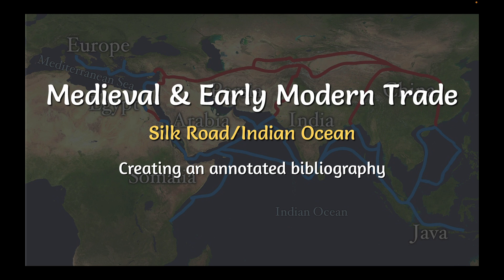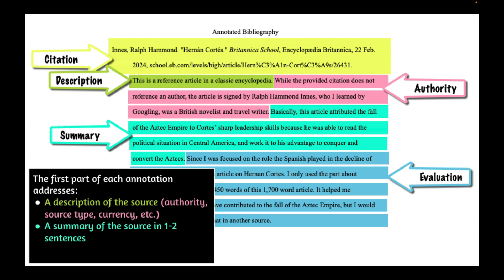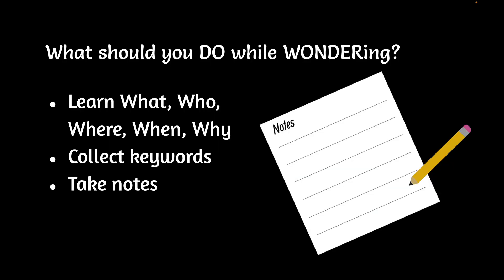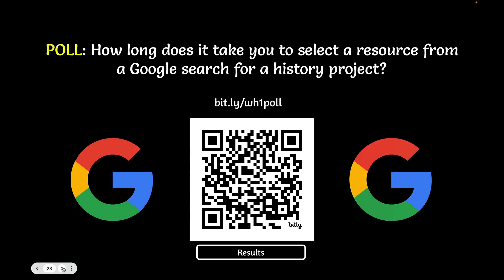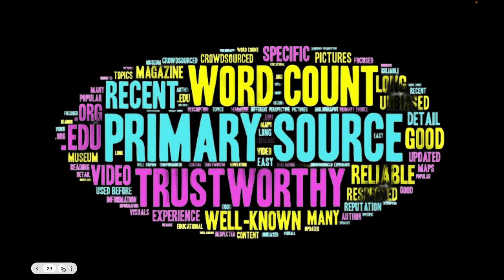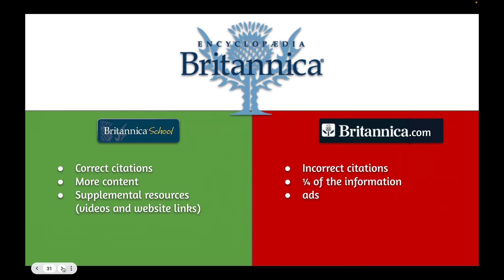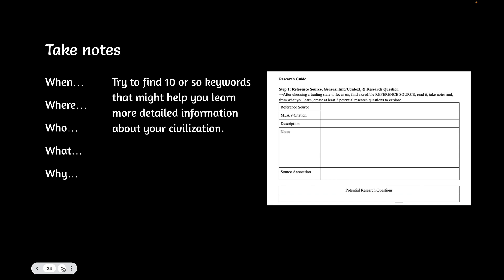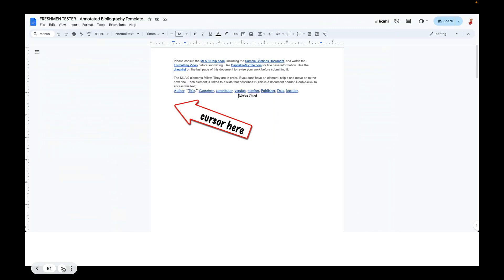Research Lesson #1 for Medieval & Early Modern Trade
This video is a rough cut. Don't judge. I just wanted to make sure that everyone had access to the lesson, since we are double-booked. Please use the table of contents below to navigate to the parts of the lesson you want to show
00:00 Annotated Bibliography description
04:07 Wonder phase of the research process
07:09 Poll
07:56 Evaluating sources generated in a google search (activity)
13:20 Instructions independent work
14:44 Research questions
16:57 The Annotated Bibliography assignment in Schoology